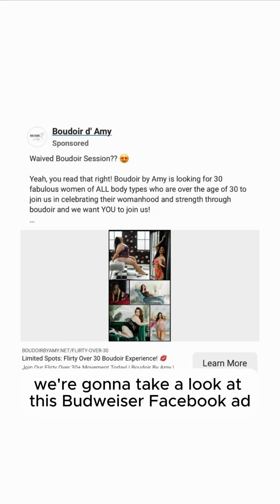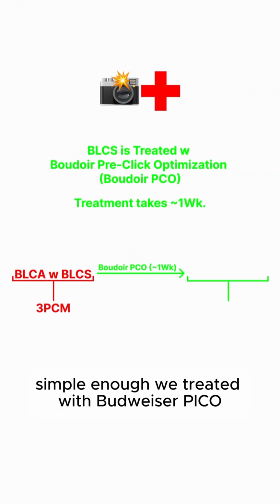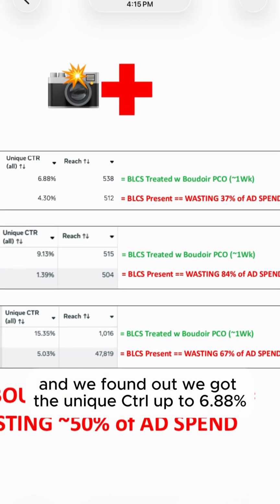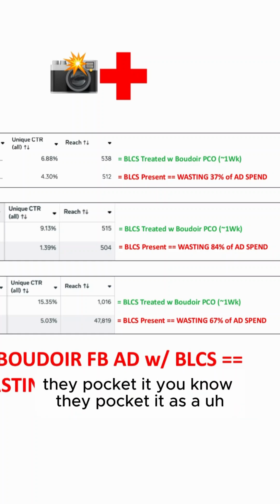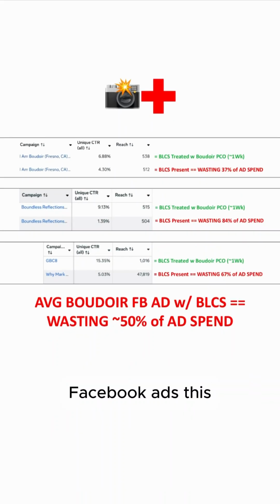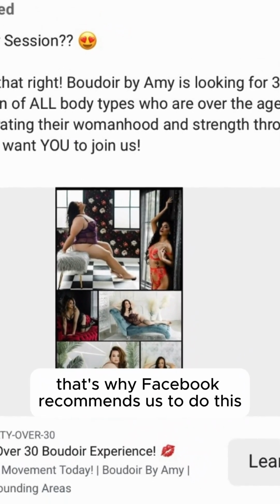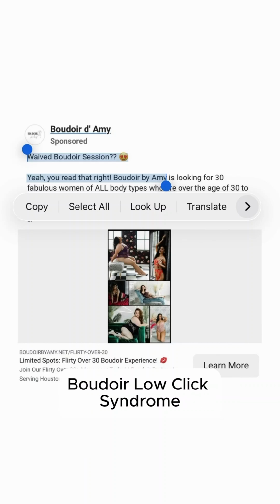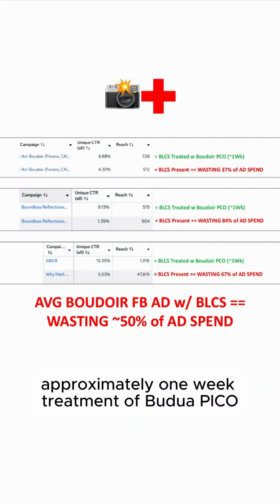Why Boudoir Facebook Ad Engagement Drops When A Campaign Enters Its Second Month